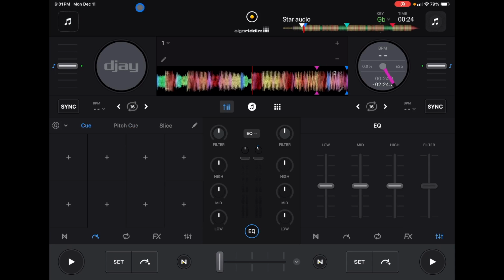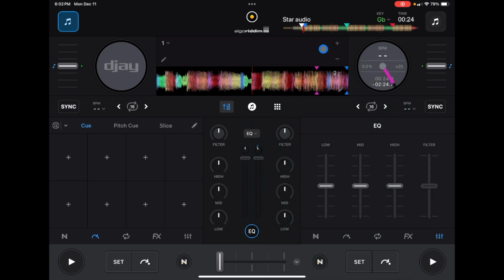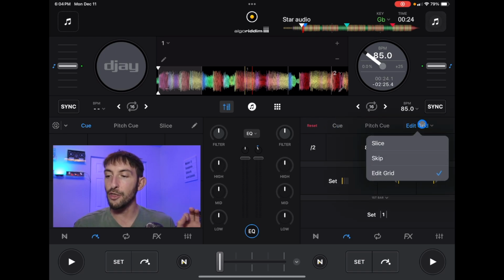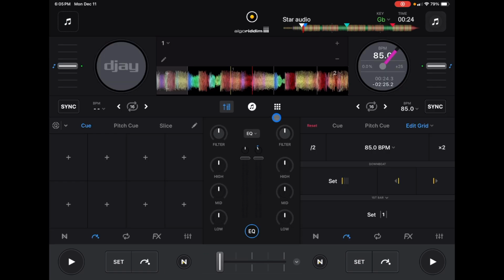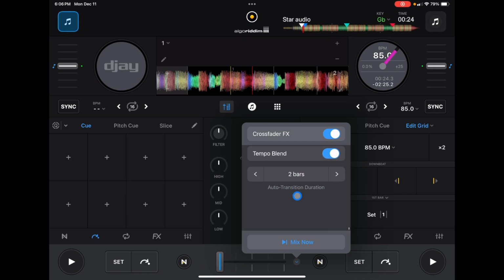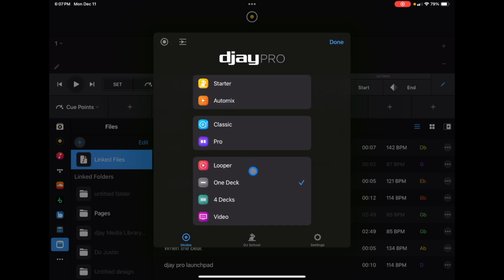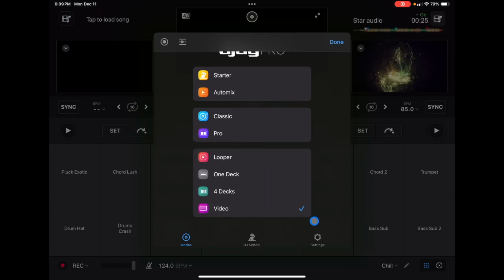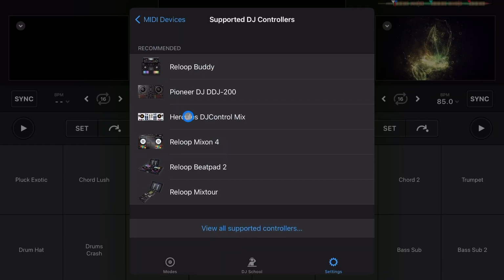Djay Pro 5.0 Hidden Features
The new 5.0 update to Djay Pro introduced so many amazing new features to the app. Some of these features can be hard to find. In this video, I show where all the hidden features and dropdown menus are.